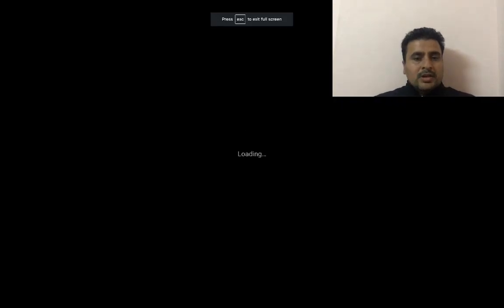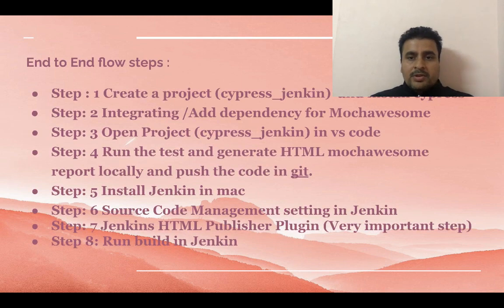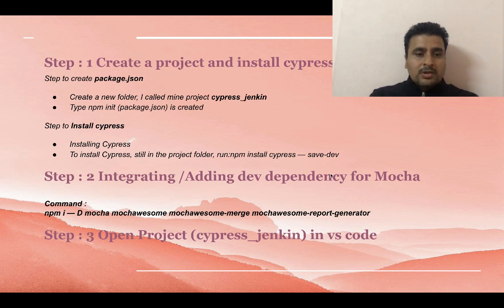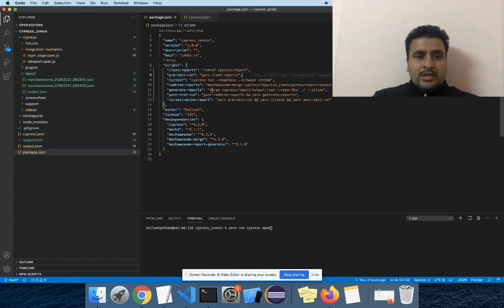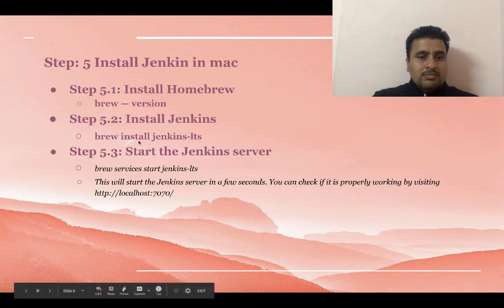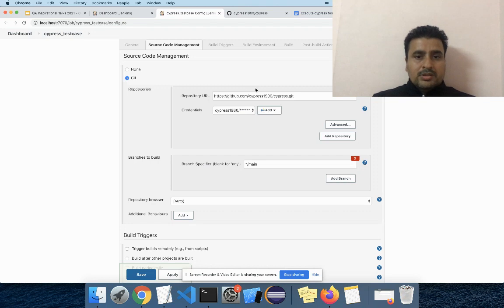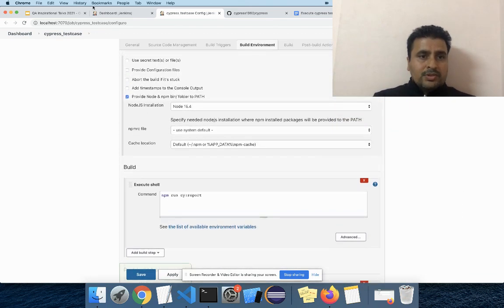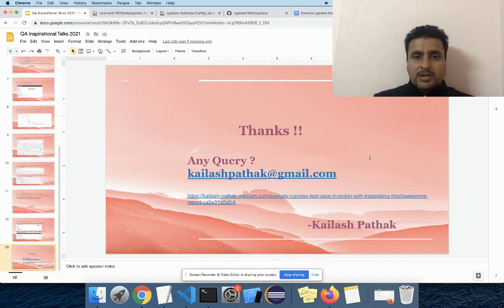Cypress CI/CD : Run cypress test case in CI Jenkins (Step by Step) | Generate Mochawesome report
This Video Cover End to End flow from Cypress project creation to generate mochawesome report in jenkin

Here are some awesome blog on Cypress. Please follow me in medium